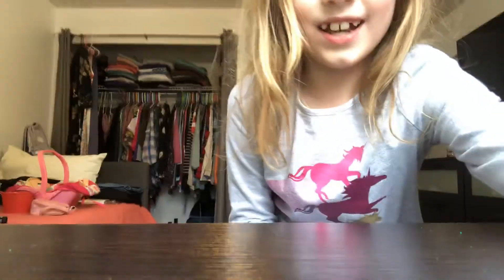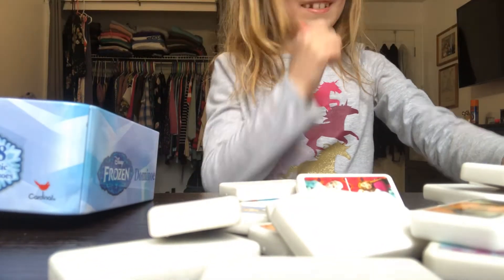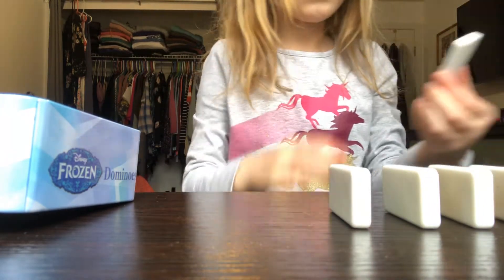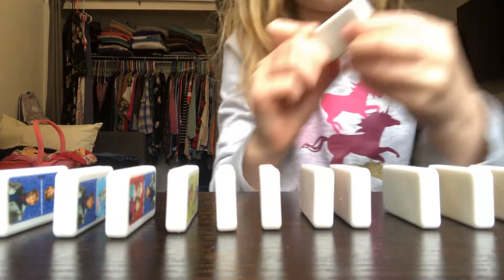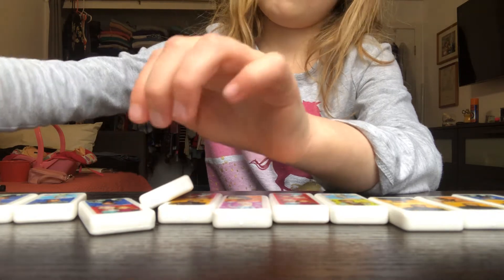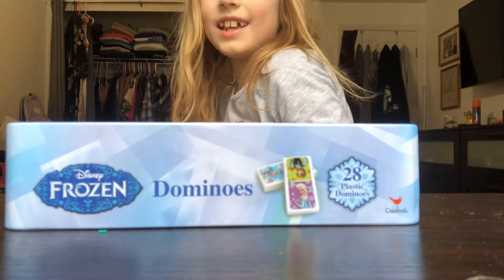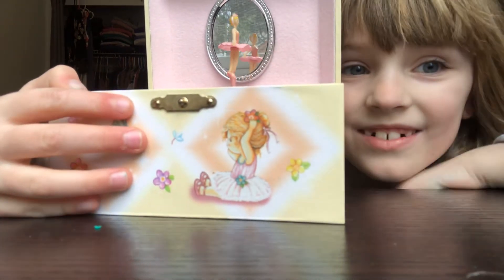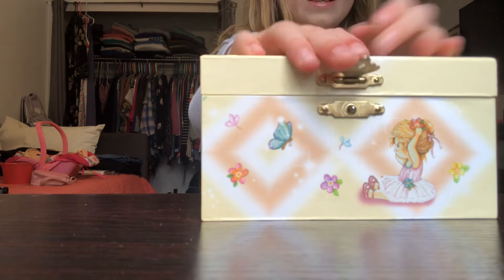Fun with Dominoes